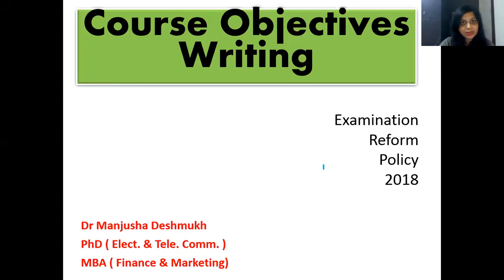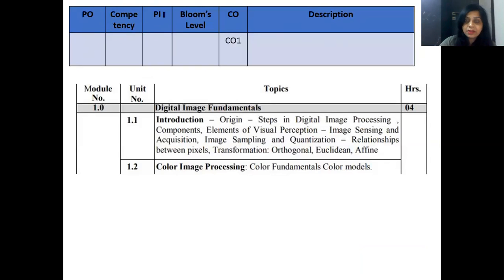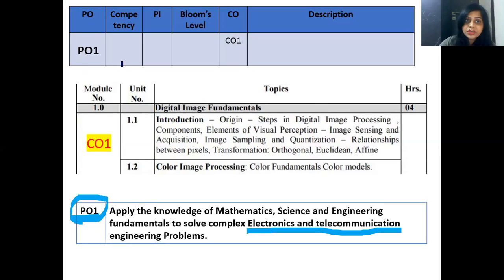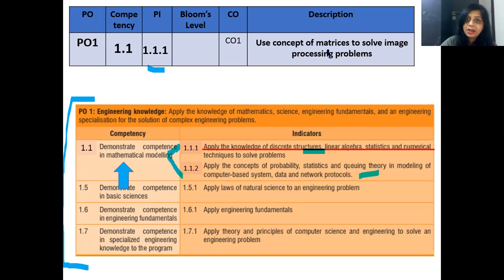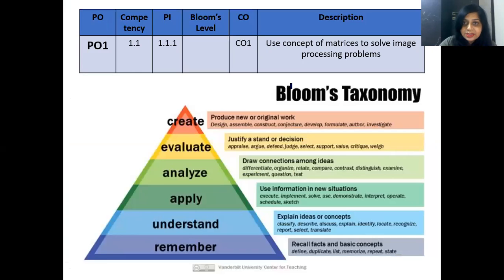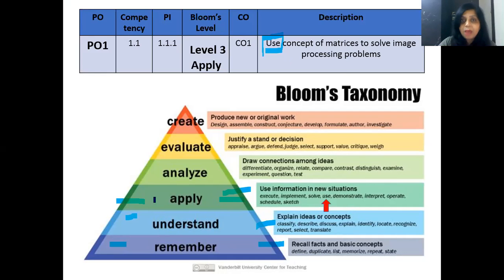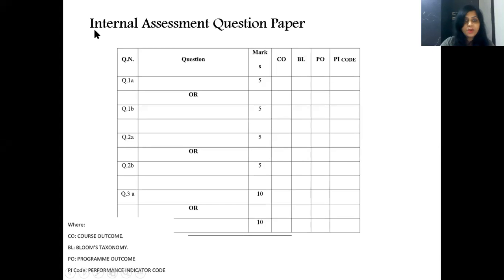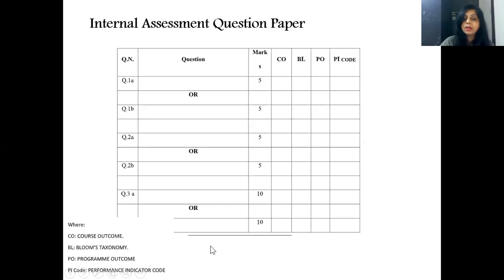Course Objective Writing